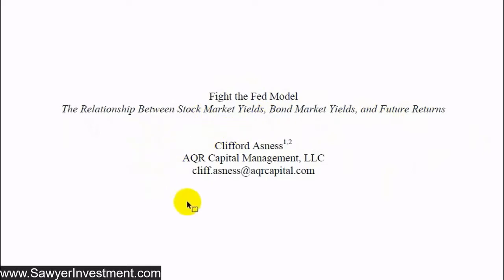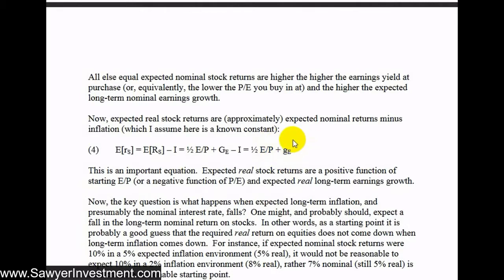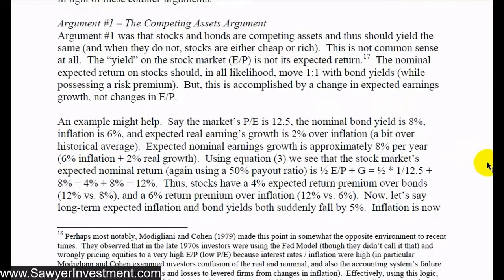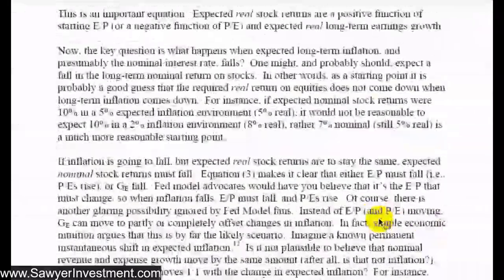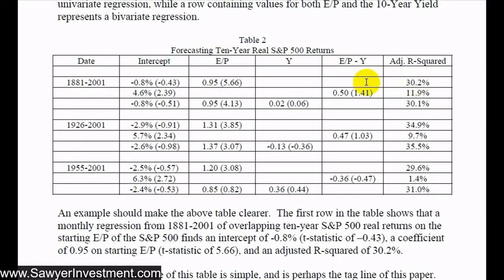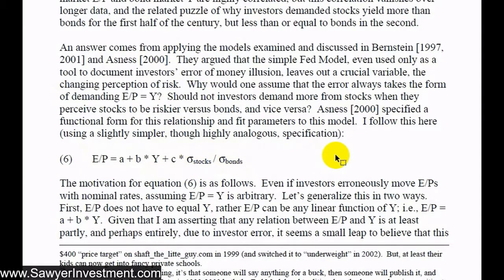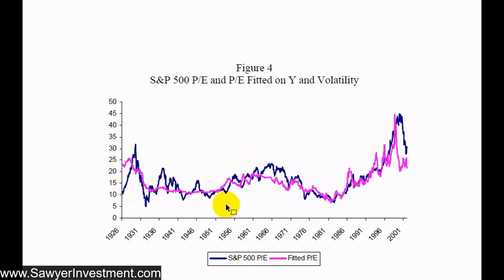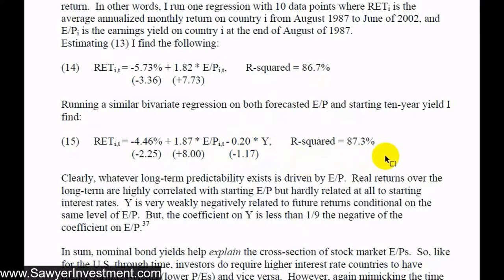Fight the Fed Model. Asness, Cliff S. (December 2002)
An academic paper read by Sawyer Investment Management Company regarding the Fed Model and its efficacy in predicting long-term returns.

Timestamps:
0:00 - Introduction
0:41 - Section 3. Arguments in Favor of the Fed Model
2:18 - Section 3. Arguments Against the Fed Model
6:10 - Section 3. Arguments Against the Fed Model (cont')
15:54 - Table 2. Forecasting 10-Year Real S&P 500 Returns
19:11 - Table 3. Forecasting 20-Year Real S&P 500 Returns
20:13 - Table 4. Forecasting 1-Year Real S&P 500 Returns
22:43 - Section 5. How P/Es and Real Rates Really Move Together
28:34 - Section 6. The International Cross-Sectional Evidence

Abstract:
The "Fed Model" has become a very popular yardstick for judging whether the U.S. stock market is fairly valued. The Fed Model compares the stock market's earnings yield (E/P) to the yield on long-term government bonds. In contrast, traditional methods evaluate the stock market purely on its own without regard to the level of interest rates. My goal is to examine the theoretical soundness, and empirical power for forecasting stock returns, of both the "Fed Model" and the "Traditional Model". The logic most often cited in support of the Fed Model is that stocks should yield less and cost more when bond yields are low, as stocks and bonds are competing assets. Unfortunately, this reasoning compares a real number to a nominal number, ignoring the fact that over the long-term companies' nominal earnings should, and generally do, move in tandem with inflation. In other words, while it is a very popular metric, there are serious theoretical flaws in the Fed Model. Empirical results support this conclusion. The crucible for testing a valuation indicator is how well it forecasts long-term returns, and the Fed Model fails this test, while the Traditional Model has strong forecasting power. Long-term expected real stock returns are low when starting P/Es are high and vice versa, regardless of starting nominal interest rates. I also examine the usefulness of the Fed Model for explaining how investors set stock market P/Es. That is, does the market contemporaneously set P/Es higher when interest rates are lower? Note the difference between testing whether the Fed Model makes economic sense, and thus forecasts future long-term returns, versus testing whether it explains how investors set current P/Es. If investors consistently confuse the real and nominal, high P/Es will indeed be contemporaneously explained by low nominal interest rates, but these high P/Es lead to low future returns regardless. I confirm that investors have indeed historically required a higher stock market P/E when nominal interest rates have been lower and vice versa. In addition, I show that this relationship is somewhat more complicated than described by the simple Fed Model, varying systematically with perceptions of long-term stock and bond market risk. This addition of perceived risk to the Fed Model also fully explains the previously puzzling fact that stocks "out yielded" bonds for the first half of the 20th century, but have "under yielded" bonds for the last 40 years. Finally, I note that as of the writing of this paper, the stock market's P/E (based on trend earnings) is still very high versus history. A major underpinning of bullish pundits' defense of this high valuation is the Fed Model I discredit. Sadly, the Fed Model perhaps offers a contemporaneous explanation of why P/Es are high, but no true solace for long-term investors.

Citation:
Asness, Cliff S., Fight the Fed Model: The Relationship between Stock Market Yields, Bond Market Yields, and Future Returns (December 2002). Available at SSRN